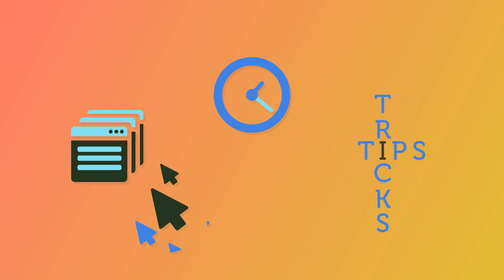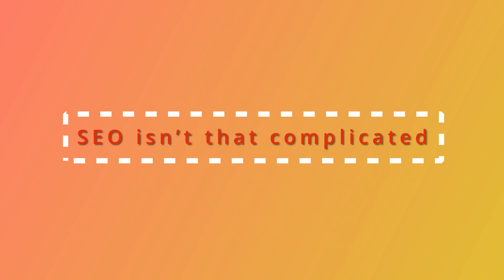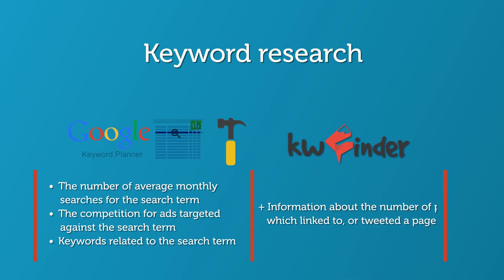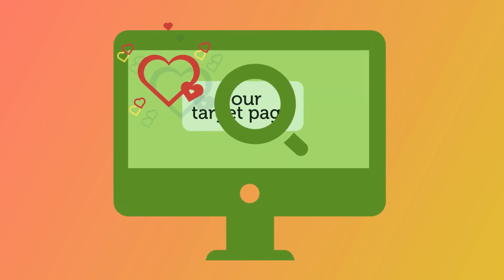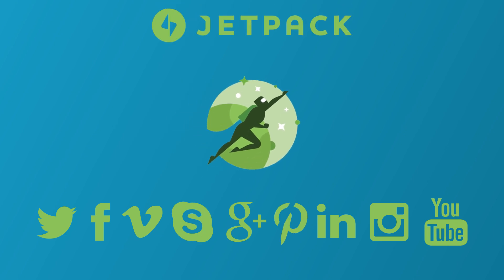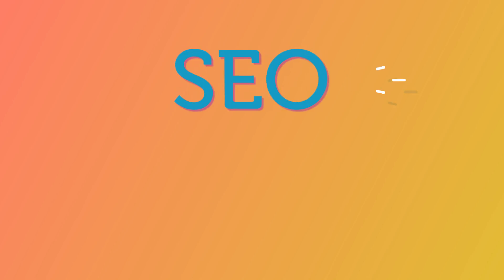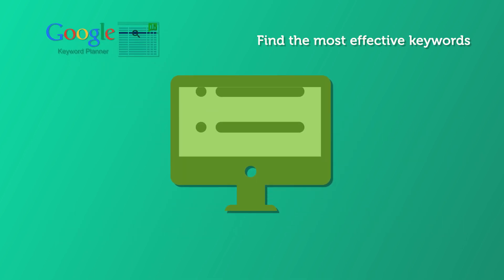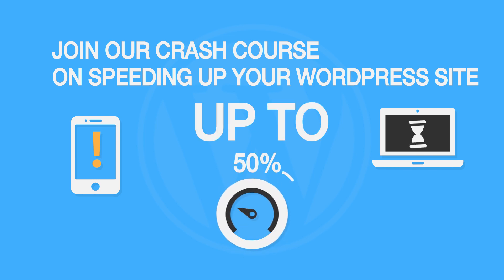Practical SEO Guide For 2019 And Beyond 🚀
How do you navigate the world of search? This video is the simple practical SEO guide for WordPress you've been waiting for.

In this video, we’ve argued that SEO isn’t hard, and this has aimed to be a practical SEO guide that you can actually use. The key part here is over to you: you need to actually use this SEO guide.

To make things easy for you, here’s a convenient recap of the heuristics we discussed:
✔️ The SEO industry is incentivized to make SEO as complicated as possible.
✔️ Think about search results from the search engine’s point of view.
✔️ Target the very first spot, not just the very first page.